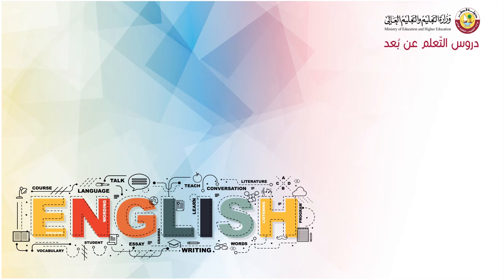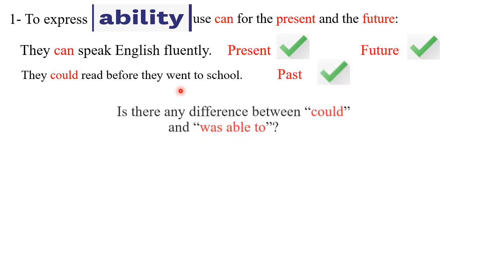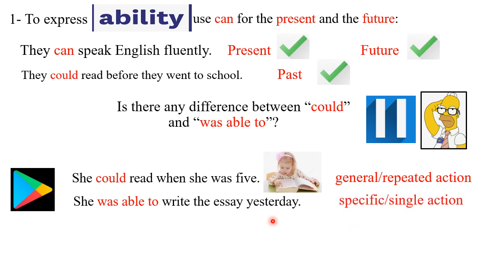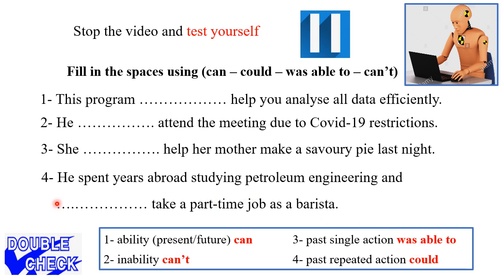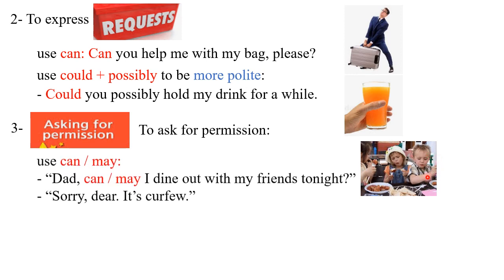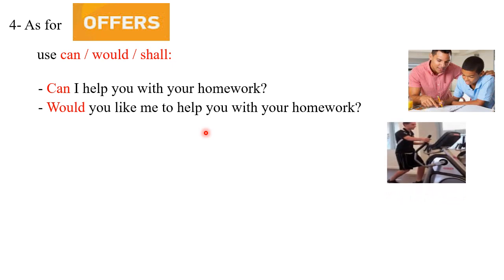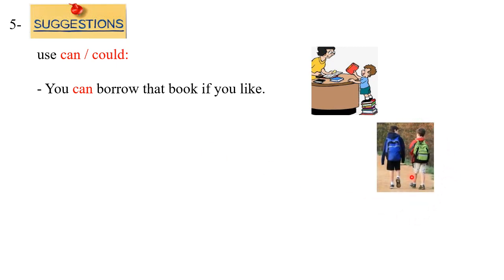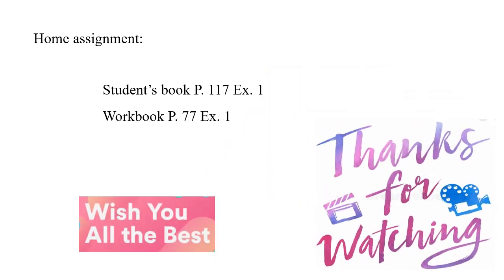Grade 12 English Unit 8 Modals Lesson1